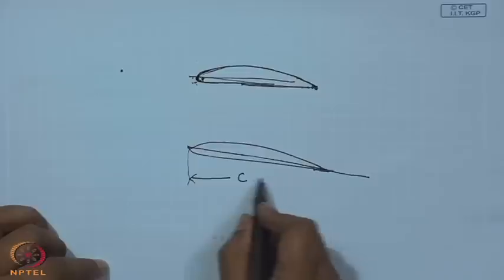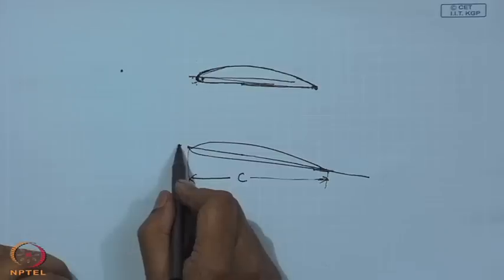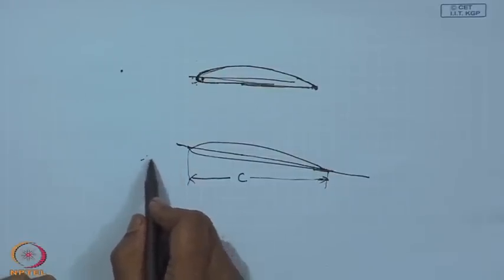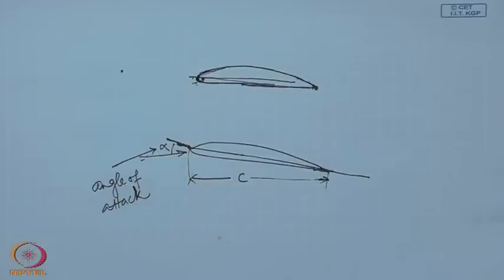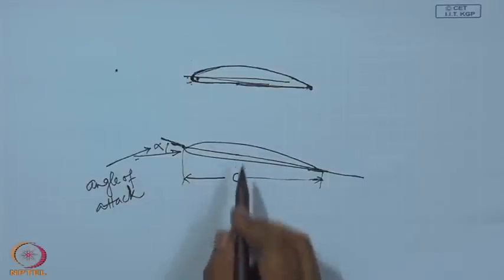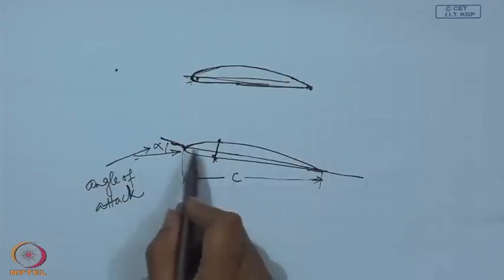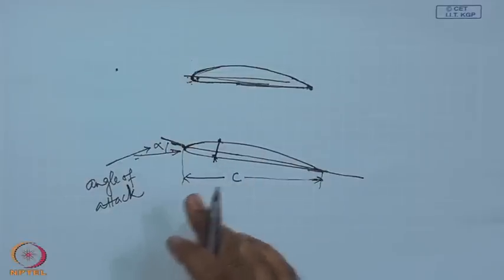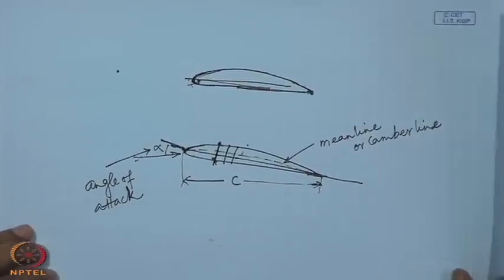Mod-01 Lec-02 Aircraft and Aerodynamic Forces and Moments (Contd.)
Introduction to Aerodynamics by Dr. K.P. Sinhamahapatra, Department of Aerospace Engineering, IITKharagpur.